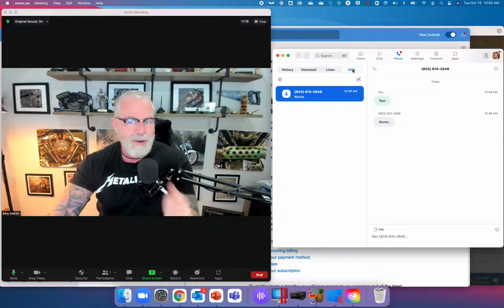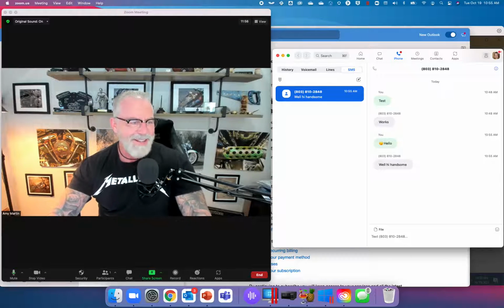Zoom has Texting?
Did you know Zoom Phone has SMS Texting!  Watch the demo to see!